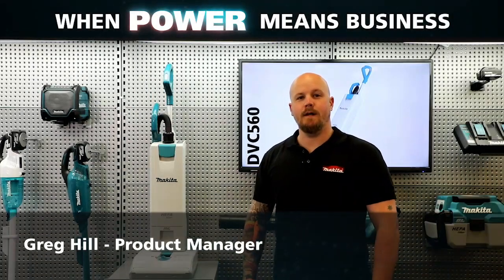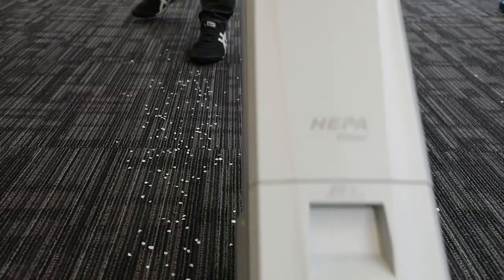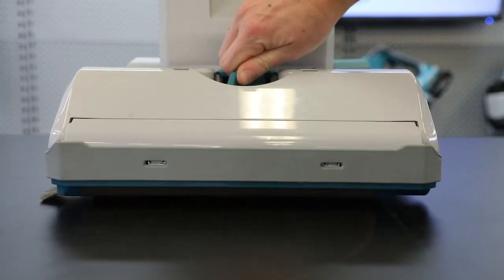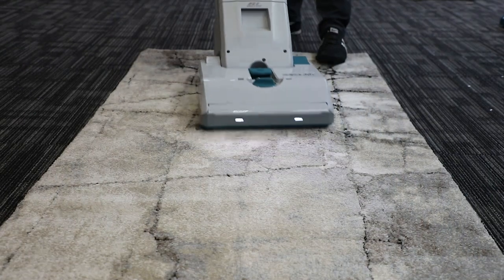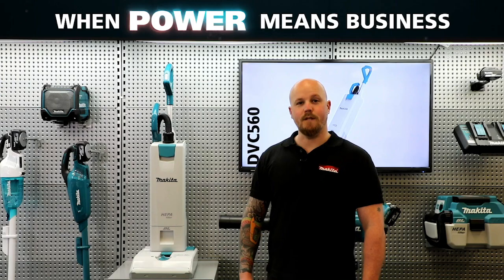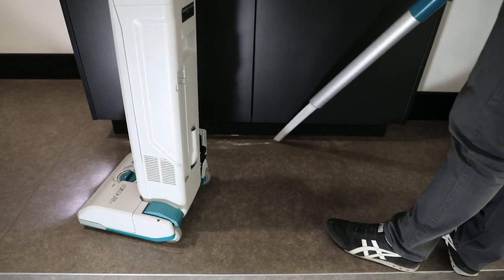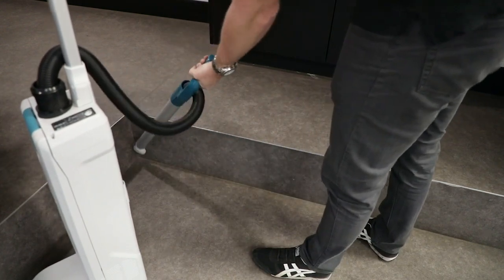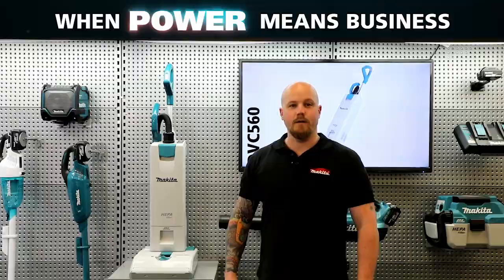18Vx2 Brushless Upright Vacuum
Makita’s 18Vx2 Brushless Upright Vacuum provides a genuine cordless alternative to commercial carpet and hard floor vacuuming. The Brushless motor provides a max sealed suction of 12kPa and 30 minutes of continuous runtime on the Max suction setting. 4 stage brush height adjustment allows for optimum pressure of the brush for effective vacuuming of a range of surfaces.